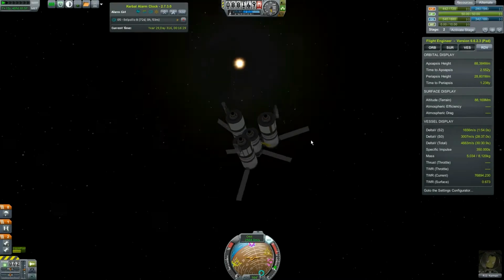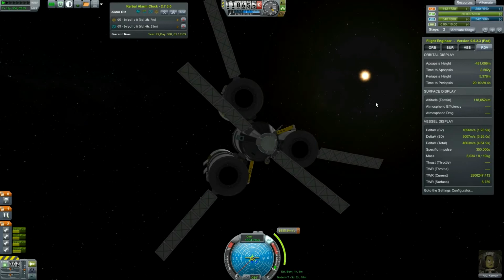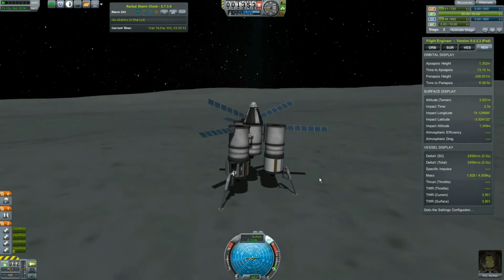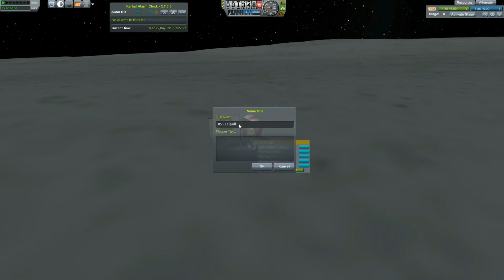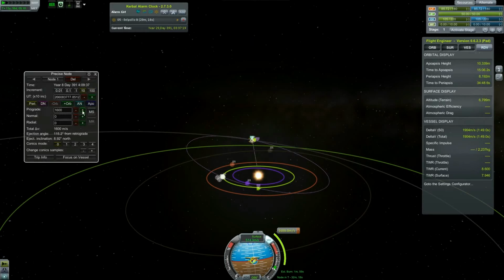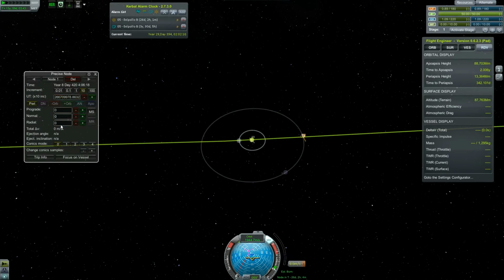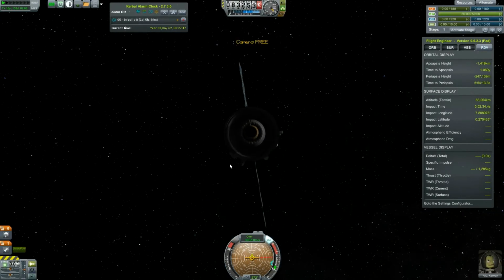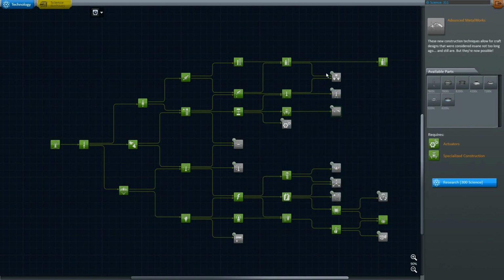KSP - Kerpollo 5 - Eelpollo 3 - 5th Horseman Let's Play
I know I promised Eeloo would be a quick episode, but then I decided to expand my goals for the mission 2 Kerbals are journeying out to the edge of the system, one to check out Eeloo, the other to scream back in and get low Sun science.

Here is a handy page that lists all the mods I use. I'll update it as I add more mods to the series. If I use a mod that you don't see on the page, let me know which one is missing!